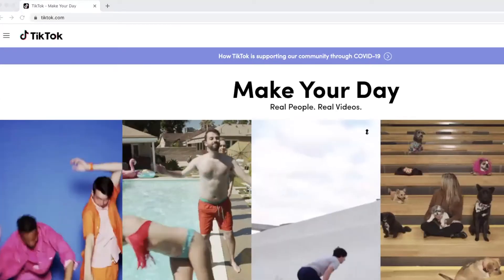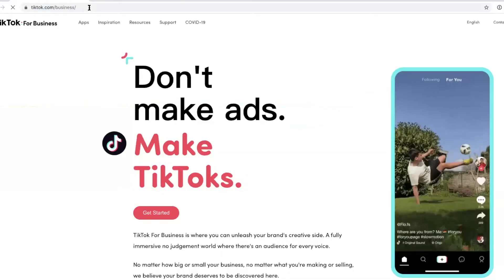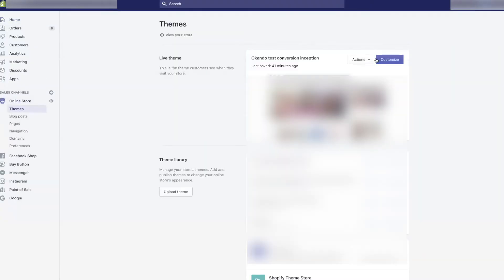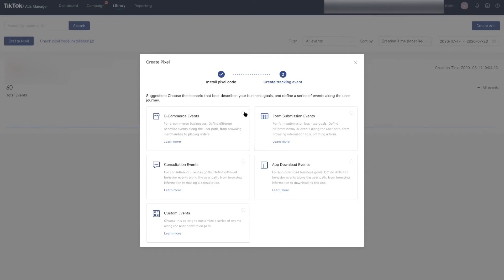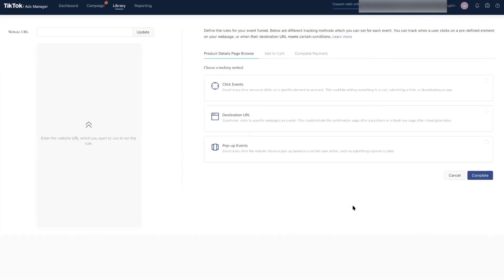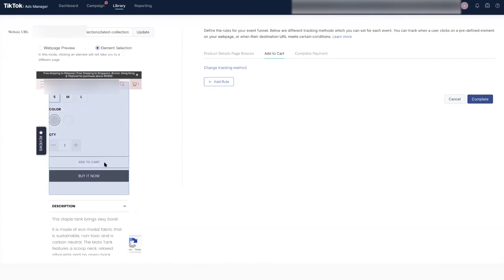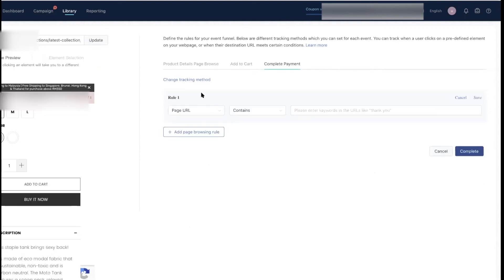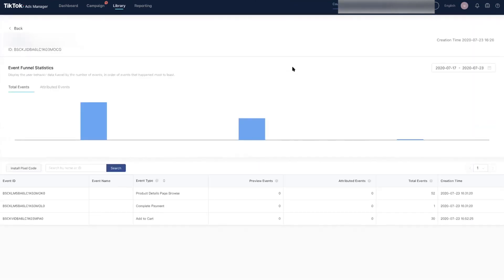Get Started on TikTok Ads | Full Tutorial Pixel Installation For eCommerce Store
Before you start running TikTok advertisements, install Tiktok pixel code into your website so you can track your ad performance and retarget your audience.

In this video, we have also showed you how to create custom tracking pixel using TikTok ad dashboard.